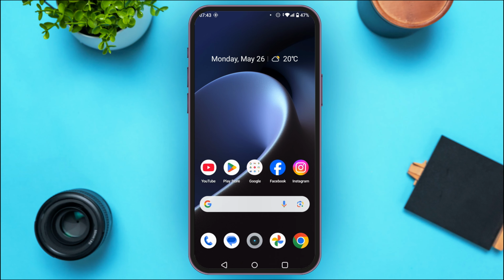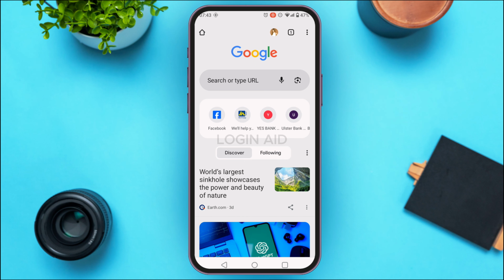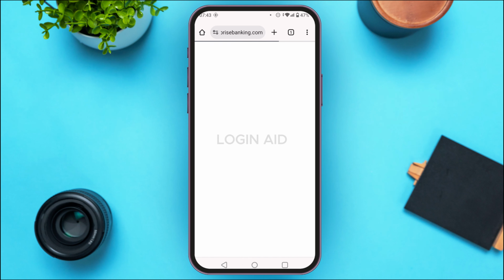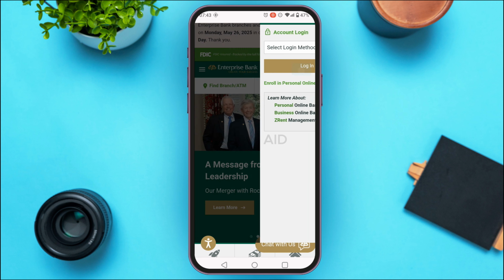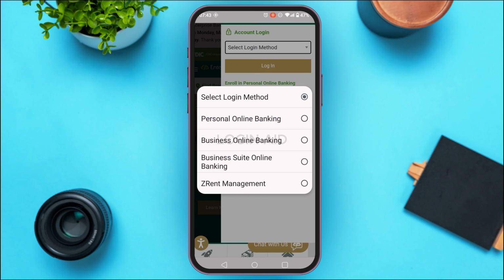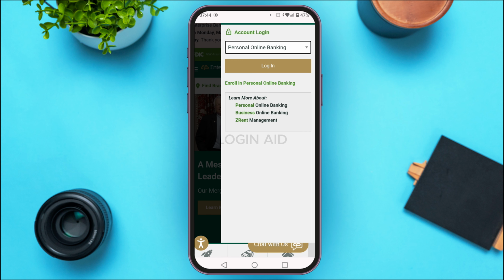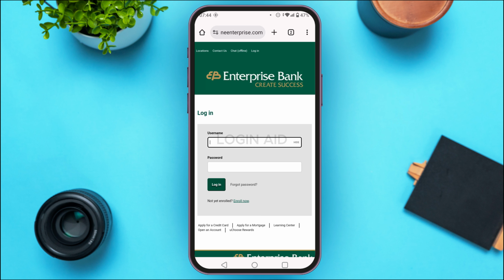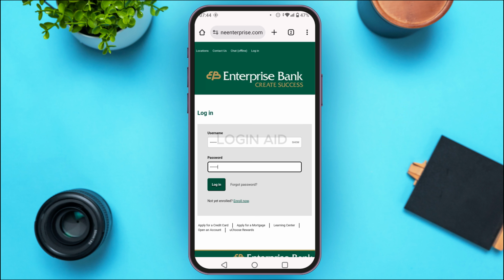How To Login Enterprise Bank Account 2025 | Sign In & Access Enterprise Online Banking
To login to your Enterprise Bank account, open the Enterprise Bank mobile app or visit their official online banking website. Enter your username and password, then click or tap “Login.” If two-factor authentication is enabled, follow the on-screen instructions to complete verification. Once logged in, you can view your account balance, manage transactions, and use other banking services securely.